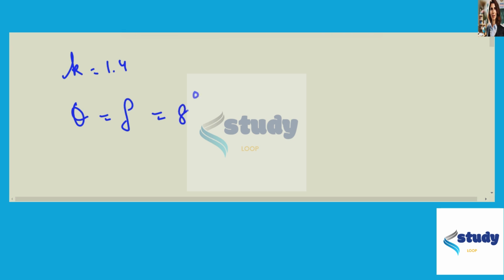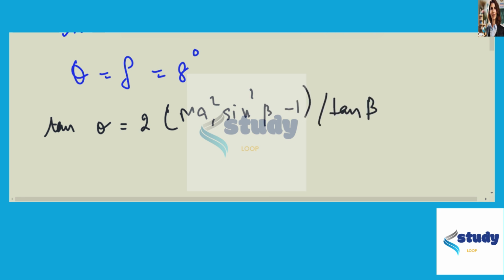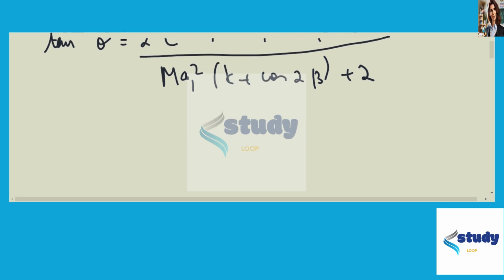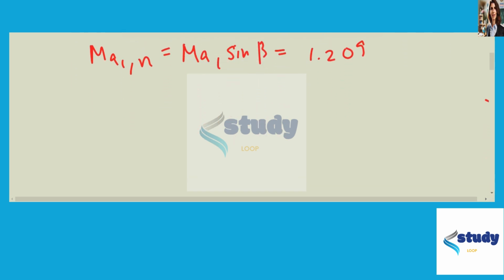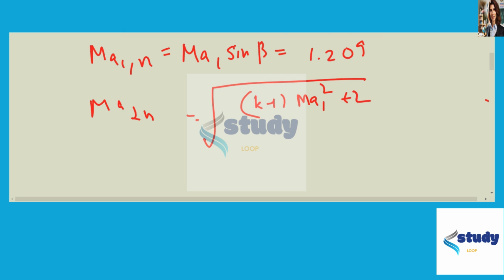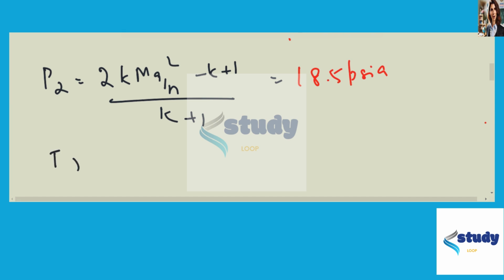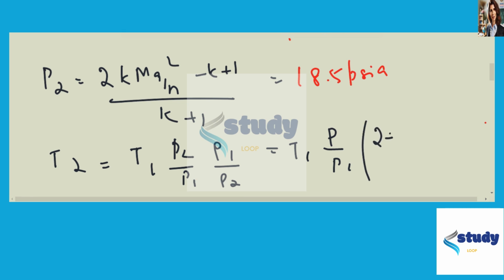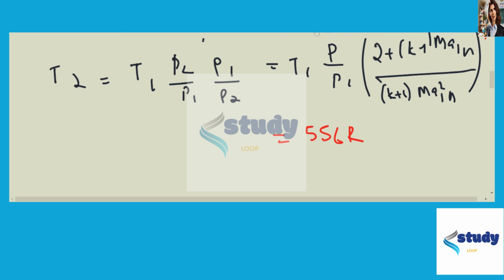Air at 12 psia, , and a Mach number of 2.0 is forced to turn upward by a ramp that makes an angle of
Air at 12 psia, , and a Mach number of 2.0 is forced to turn upward by a ramp that makes an angle off the flow direction. As a result, a weak oblique shock forms. Determine the wave angle, Mach number, pressure, and temperature after the shock.